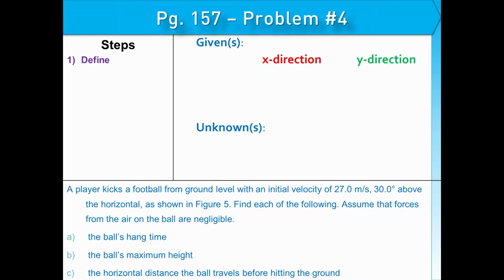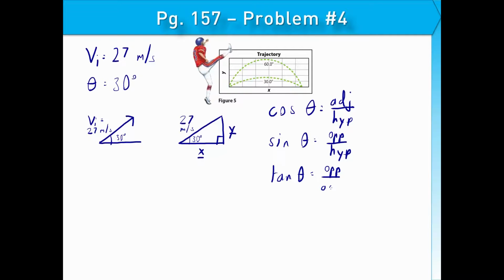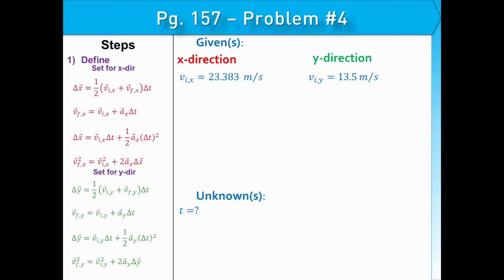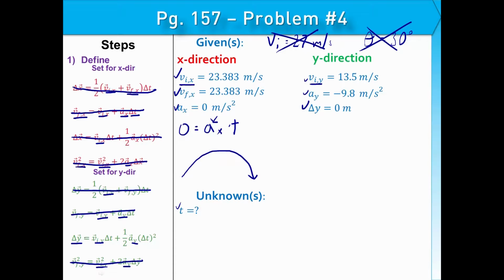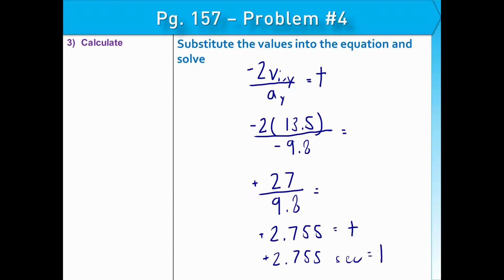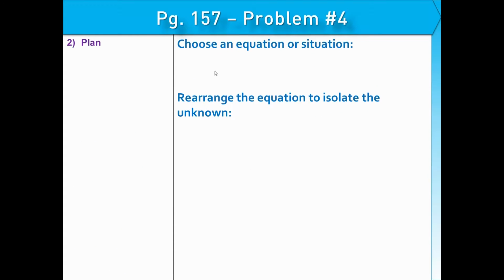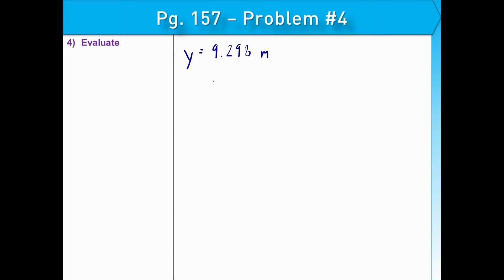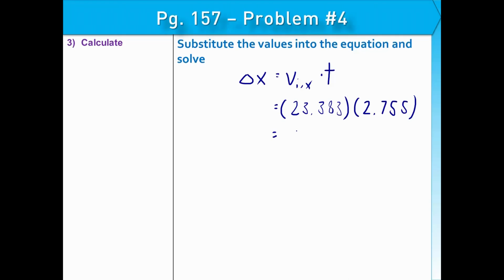Ch. 6 - Motion in Two Dimensions - Section 1 - Problem #4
Step 1: Define - 0:06
Understanding initial velocity in terms of x-direction and y-direction - 1:42

Part A (Solving for time):
Selecting Kinematic Equation - 6:47
Step 2: Plan - 10:33
Step 3: Calculate - 13:00
Step 4: Evaluate- 14:04

Part B (Solving for max height):
Selecting Kinematic Equation - 14:44
Step 2: Plan - 17:34
Step 3: Calculate - 19:17
Step 4: Evaluate- 20:35

Part C (Solving for horizontal displacement):
Selecting Kinematic Equation - 21:22
Step 2: Plan - 23:02
Step 3: Calculate - 23:55
Step 4: Evaluate- 24:40